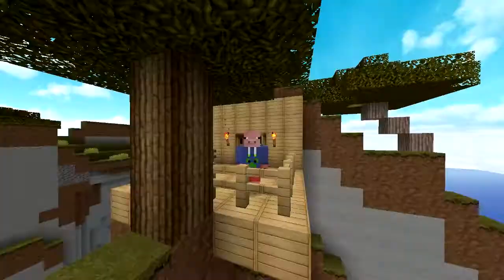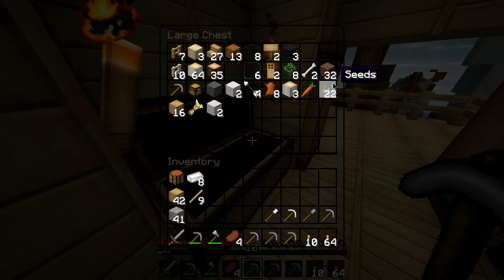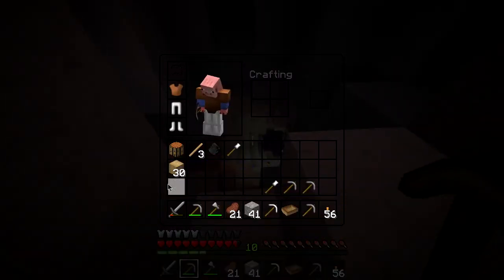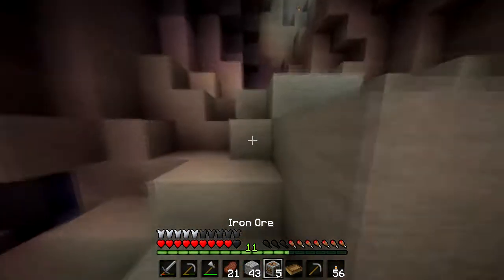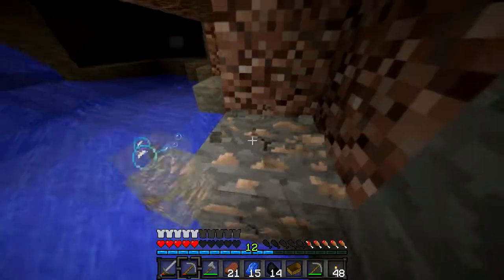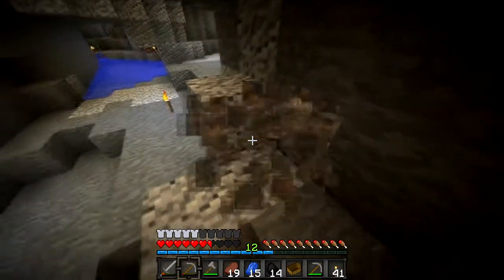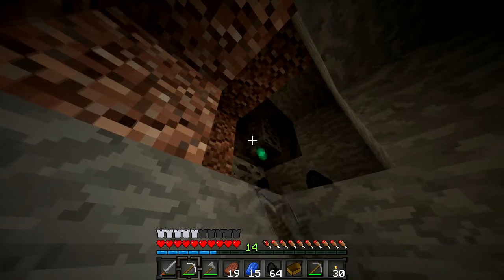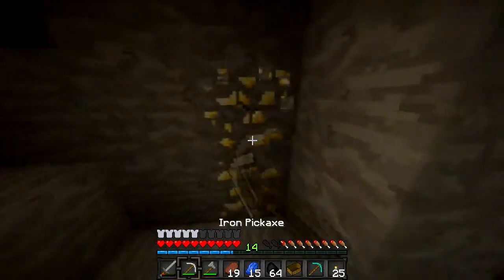"Diamond Race!" Minecraft Let's Plays w/ Taylor - Episode #6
Hello and welcome back to some more minecraft lets play with Taylor! In this video we go mining and have a diamond race, finding an abandon mine shaft and a lot of other cool stuff.

Also remember if you have any suggestions or feedback leave them in the comments bellow and I hope you all have a spectacular day!

The computer:
CPU: AMD FX8320 @ 3.5ghz (turbo 4.0ghz)
After Market cooler: Cooler master Hyper 212 evo
GPU: EVGA super clocked Nvidia GTX 760 2GB GDDR5
SSD: Samsung 840evo 120GB
HDD: WD caviar Black 1TB
PSU: EVGA 600B
Motherboard: Asus M5A97 EVO R2.0